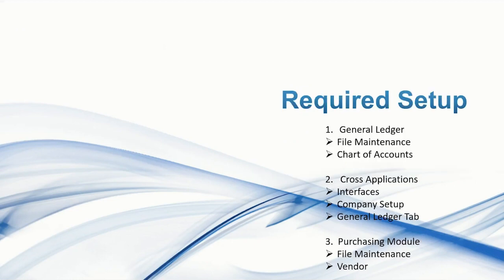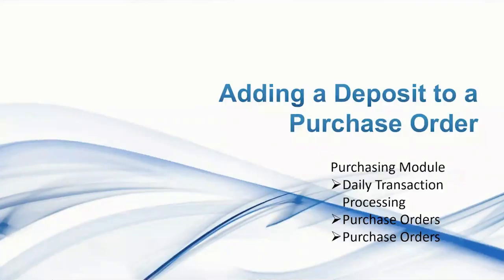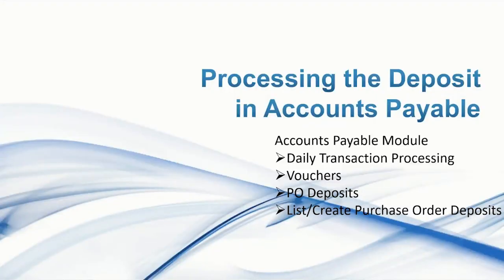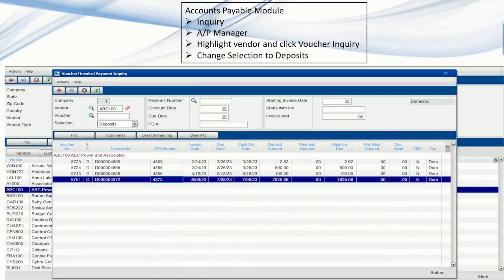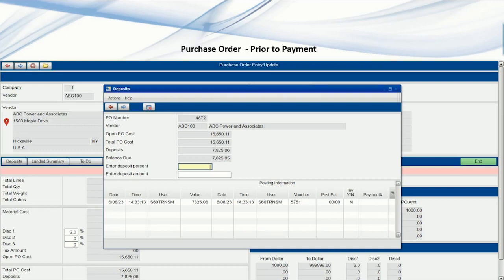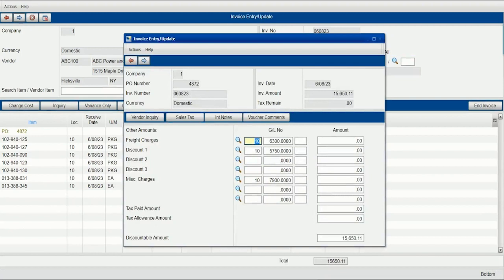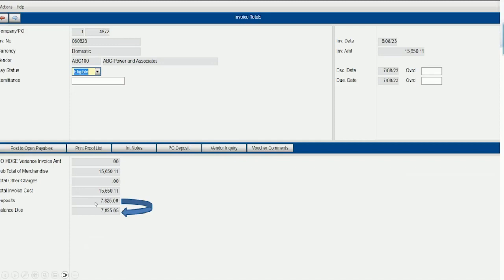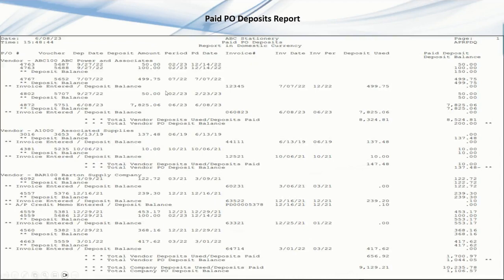Effectively Manage Your Deposits on Purchases using VAI Financial Management